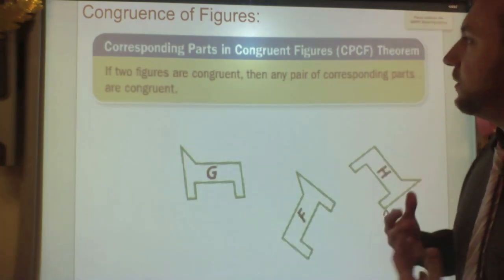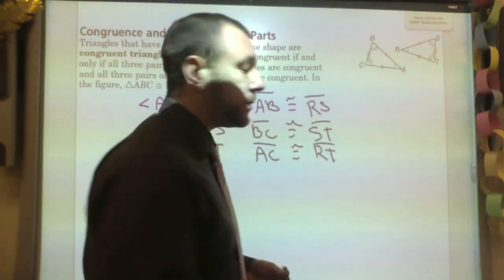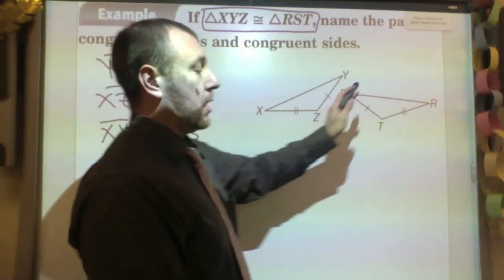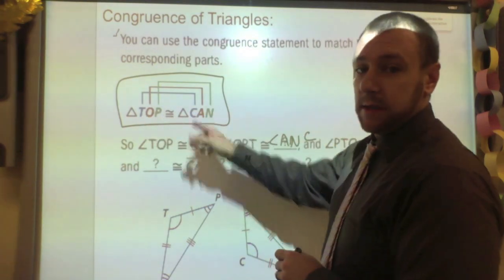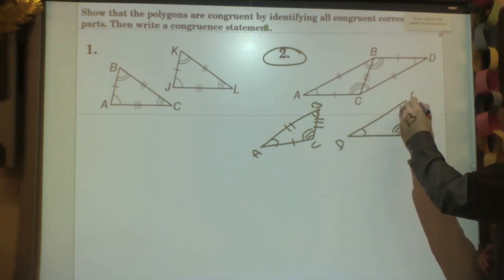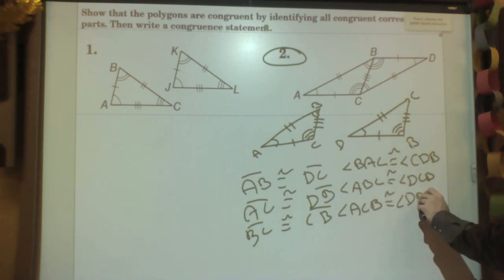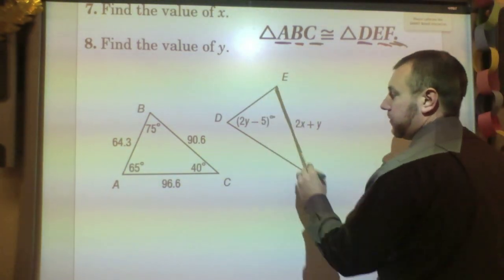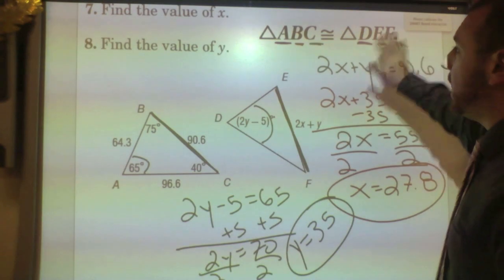Congruence of Figures